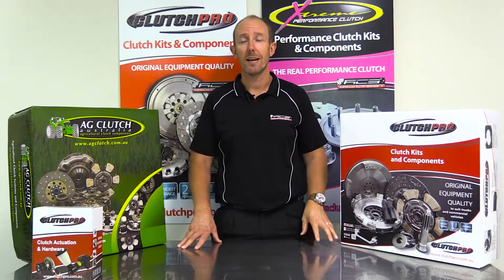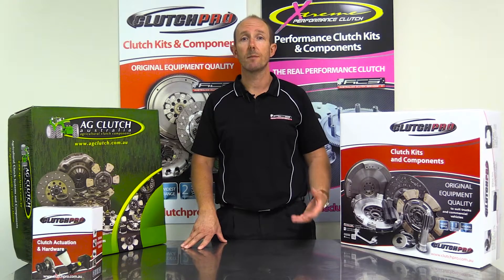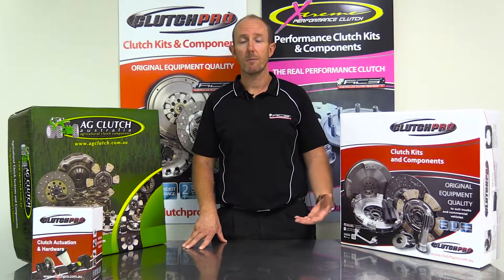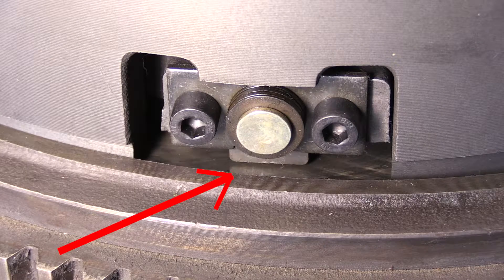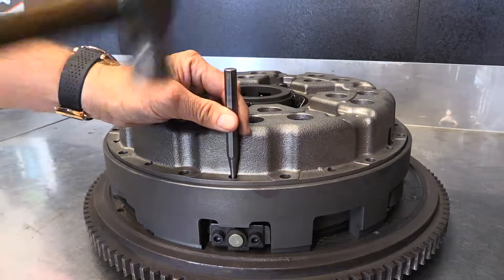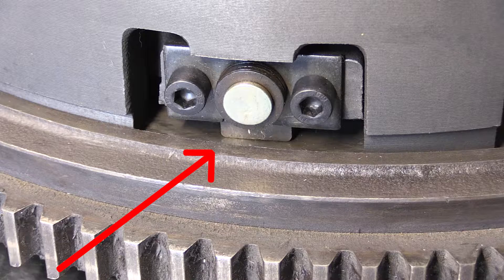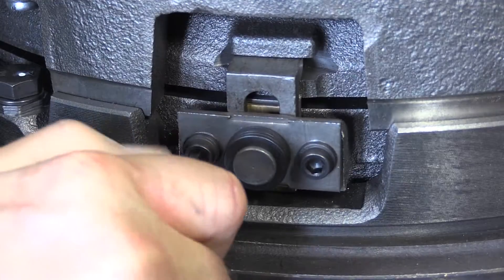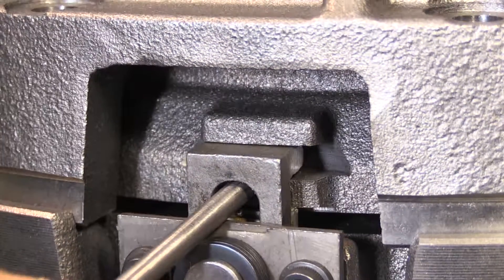CLUTCH TECH COMMERCIAL: European Twin Plate Clutch Centraliser Fitment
Centralisers are used to set the intermediate plate height in commercial twin plate applications. This video shows you the process for setting these for correct release characteristics.